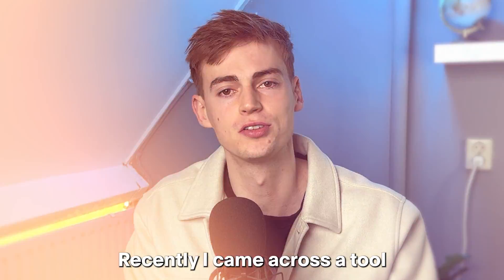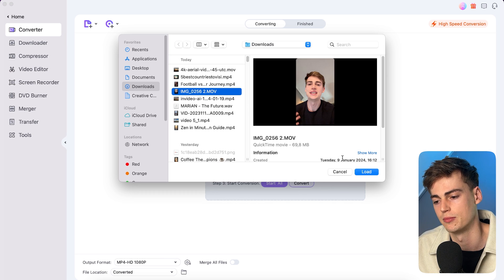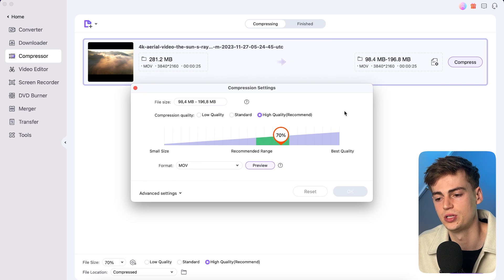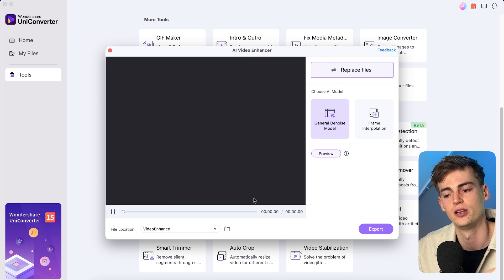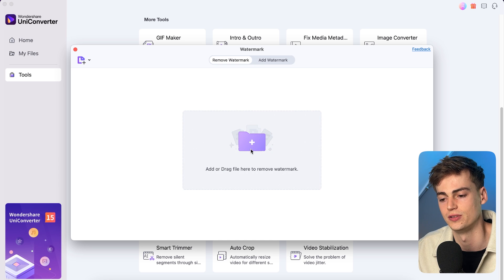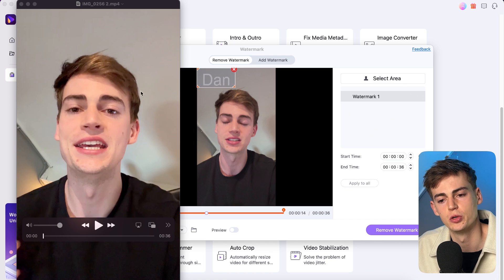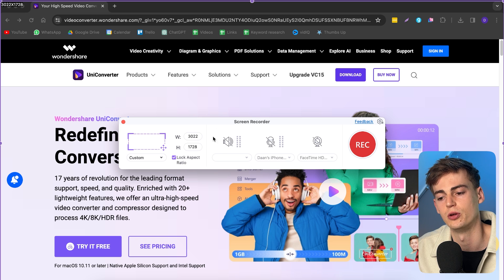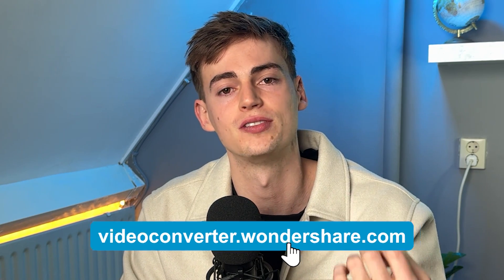Wondershare uniconverter 15 Tutorial | A must have editing tool for creators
Wondershare uniconverter 15 is like a swiss army knife for creators. In this tutorial I show you how to use wondershare uniconverter 15. I will tell you how you can convert your files into other formats and i will also teach you about all the ai tools that wondershare uniconverter has built into their tool. Overall this is a must have on your pc for if you want to compress files, download videos or edit your videos using wondershare uniconverter.

Timestamps:
00:00 Introduction
00:25 how to get wondershare uniconverter
00:32 Wondershare uniconverter tools
00:52 How to convert videos
01:42 How to download videos
02:00 how to compress videos
03:03 AI video enhancer
04:24 watermark editor
06:16 screenrecorder